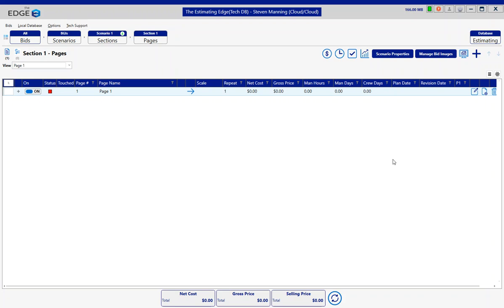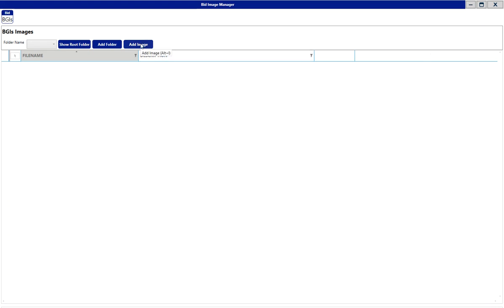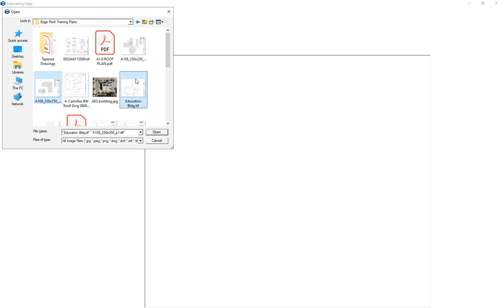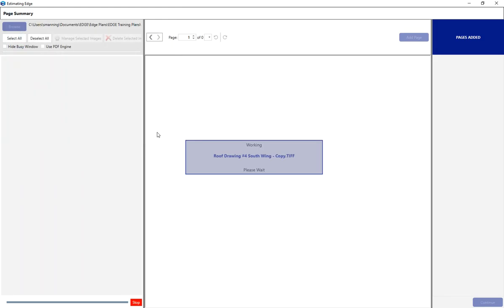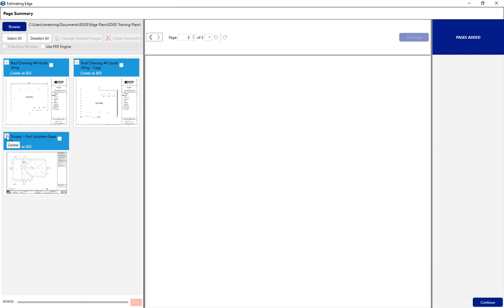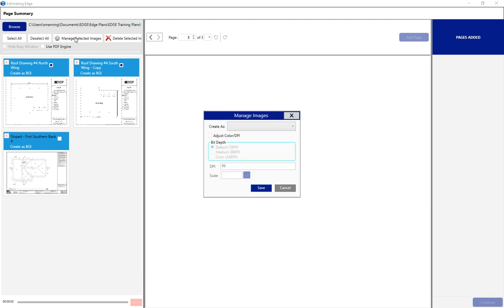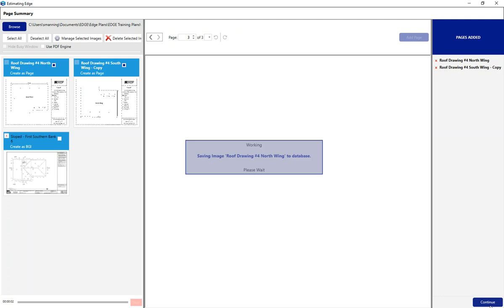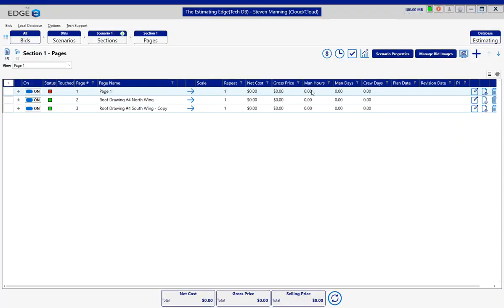How To | The EDGE Version 12 | Add an Image (single or multiple) and then Create a New Page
Learn how to add an image or images and then create a new page.